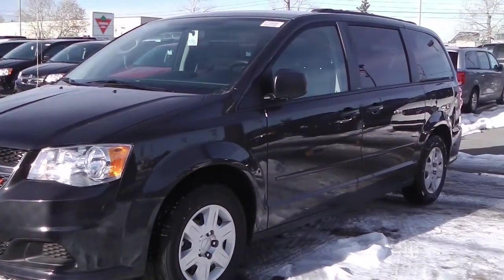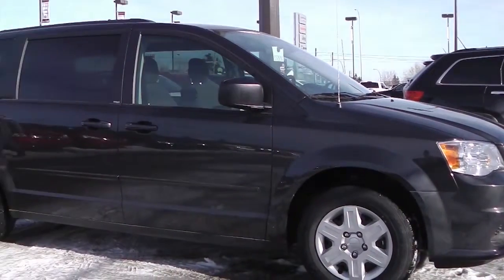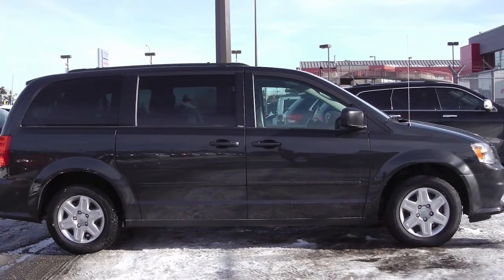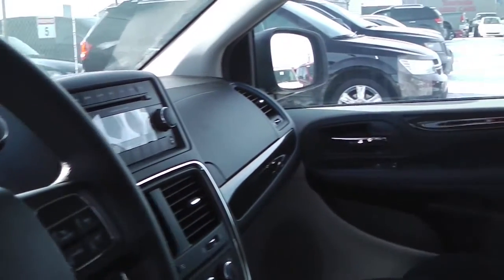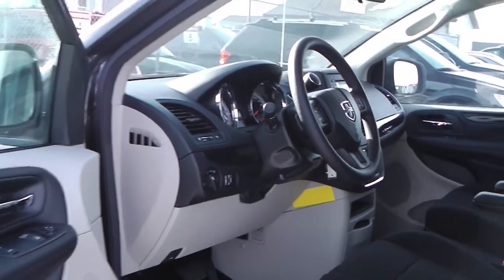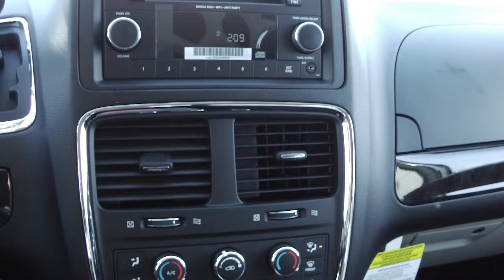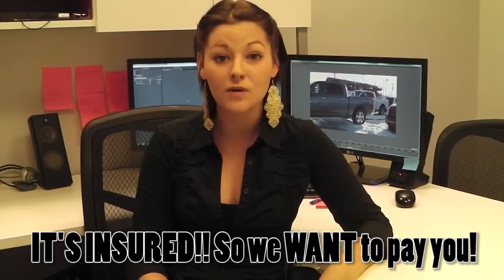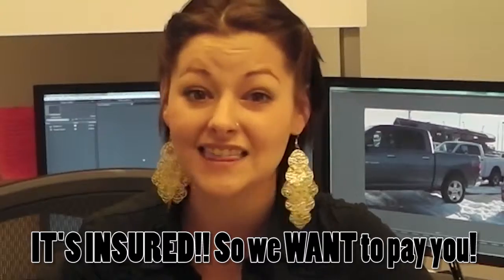2012 Dodge Grand Caravan for Charito - Eastside Dodge - Calgary, Alberta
815 36 Street North East,
Calgary, AB T2A 4W3